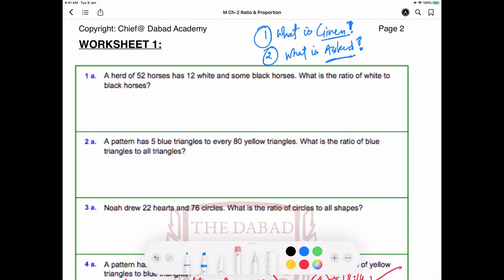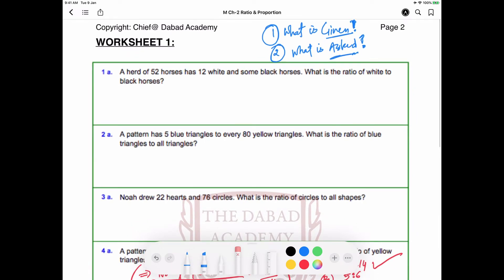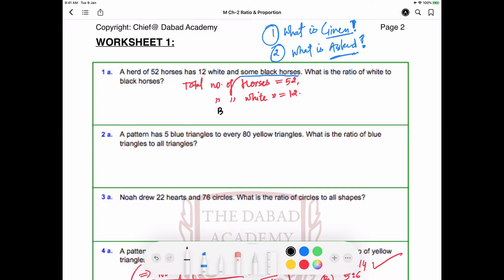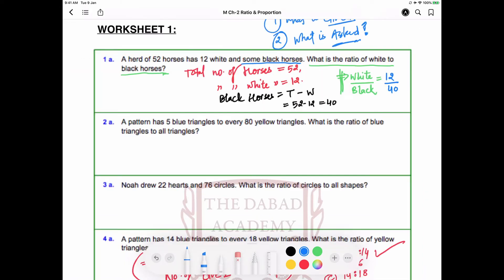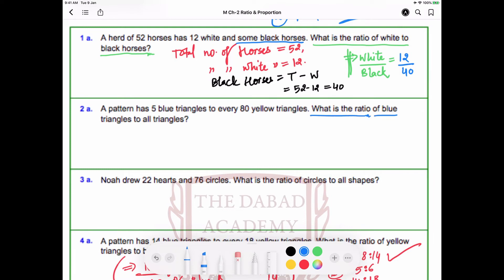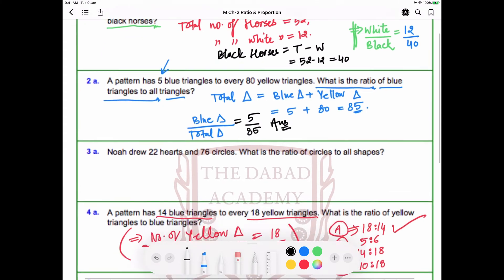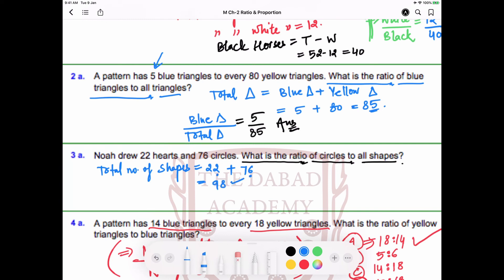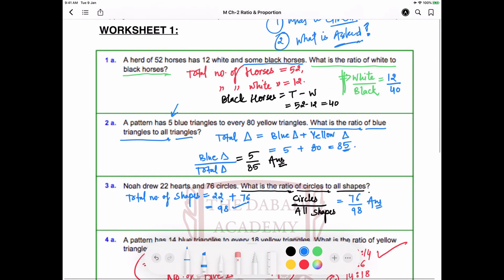Basic Questions to Practice and Understand Ratio & Proportion || Chapter -2 || Dabad Academy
This video contains problems that will help students get started with concept of Ratio and Proportion.
This Video is Second part (Topic) of Chapter-2 Ratio and Proportion in Maths (Grade 5/6). More Videos (Lessons) will be added in a timely phase.
Prepare for FREE with us for India's BEST Defence Boarding schools Entrance exams on our Telegram channel:

You can join our online classes OR Purchase our Course Material (For Sainik and Military School Entrance exam Preparation) by contacting us on provided number, which is mentioned below.

Janakpuri D-Block, New Delhi (110046)

This video is a brief clip taken from our PAID online classes, currently in session, on Zoom US/ Google Meet app.

This video is helpful for students undergoing:

(1) Sainik School Entrance exam Preparation.
(2) Military School Entrance Exam preparation.
(3) Other boarding schools serving class 6th as entry point.

Sainik school Preparation Online
Military school preparation Online
Dabad Academy
Sainik School Class 6 Entrance coaching
# Sainik School Class 6 Entrance coaching  in Hindi
maths for Sainik school class 6 entrance
military school entrance exam
military school admission
Dabad Academy

Rashtriya Military School Entrance Coaching Delhi
Rashtriya Military School Coaching in Delhi
RMS Coaching in delhi
Rashtriya Military School Entrance Coaching in Delhi

Sainik School Coaching in Delhi
Best Sainik School Coaching in Delhi
Sainik school admission
Dabad Academy

All India Sainik School Coaching in Delhi
Sainik School Preparation in Delhi
Best Sainik school coaching academy in Delhi
Military school coaching in Delhi
Best Sainik school coaching academy